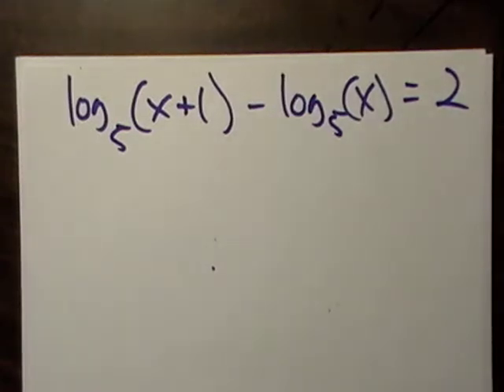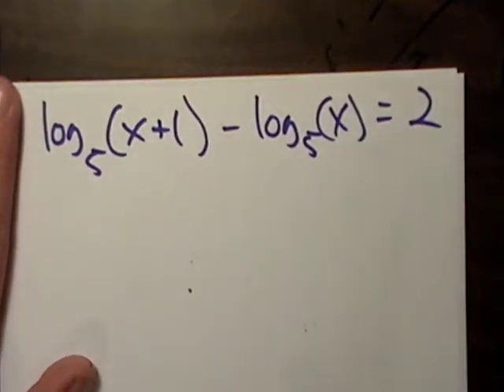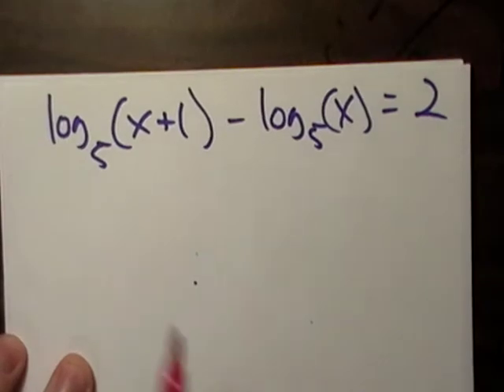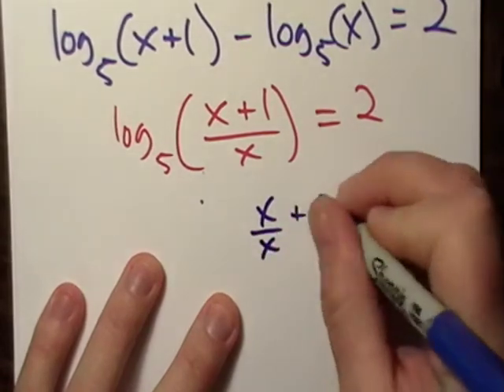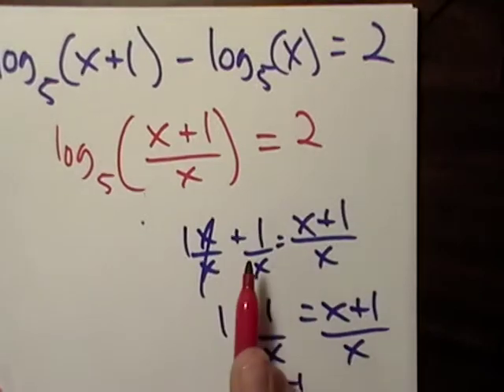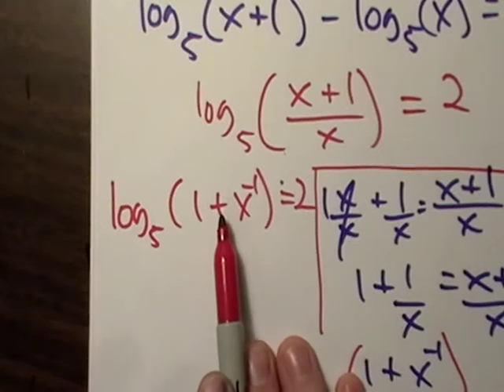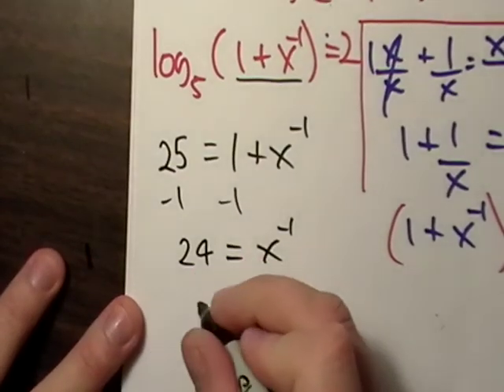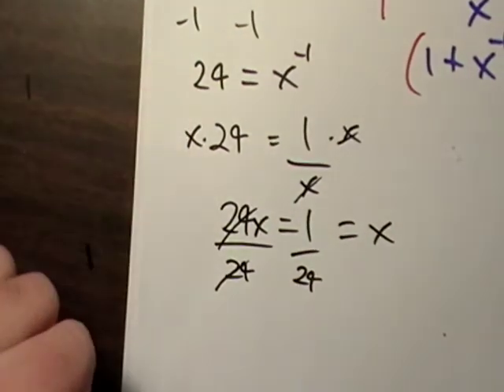Logarithms 6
More examples using the log rules we have learned